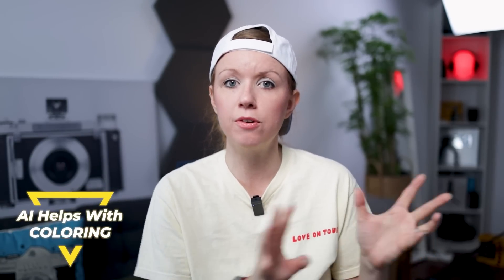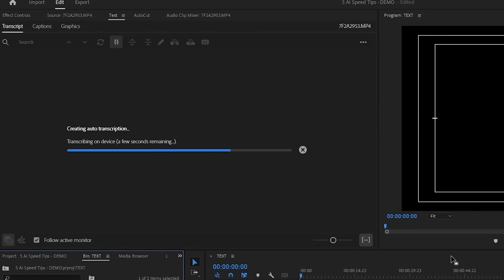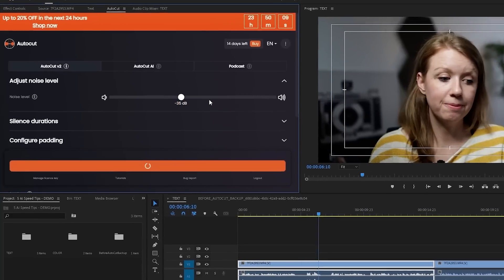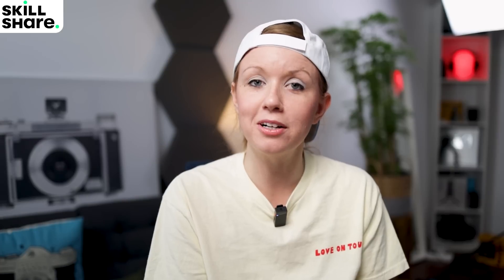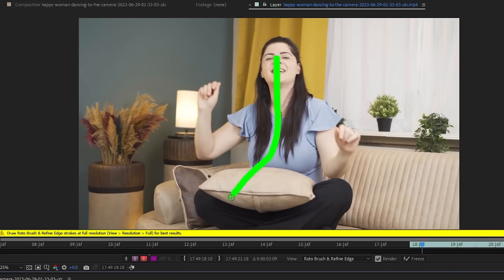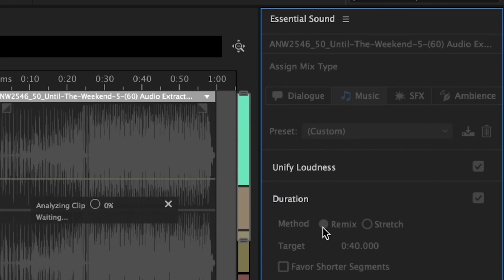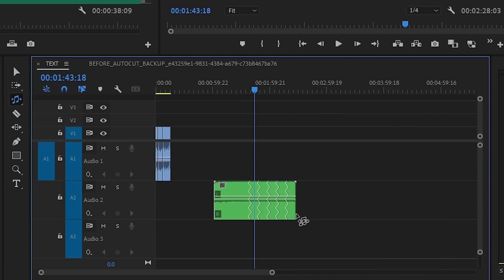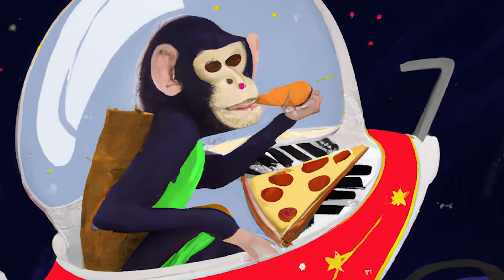5 Ways to Speed Up Video Editing with Ai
TIMECODE CHAPTERS
0:00 Intro
0:49 Ai helping with color grading
2:00 Text Based Editing Tools
3:29 Auto-Cut Silence Remover
4:00 Skillshare
5:37 Rotobrush Ai
7:00 Generative Fill - Photoshop
7:25 Premiere's Ai Remix Tool
8:49 Soundraw Ai Music Generator
9:18 Uppbeat Ai Music Playlist Generator
VIDEO EDITING TOOLS AND RESOURCES

➜ New! Gal Edition Video Editing Wireless Keyboard

➜ Use Artlist for Unlimited Premium Music and Creative Assets for Video

➜ Film Impact Premium Premiere Pro Transitions (30 days free)

Video Written & Edited by Jiva Brown